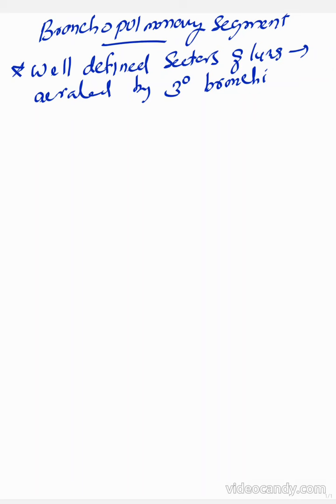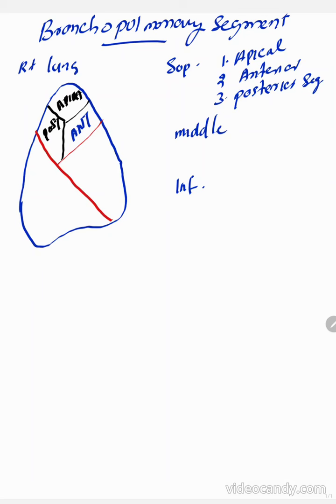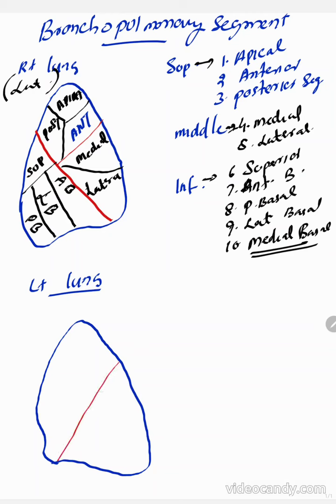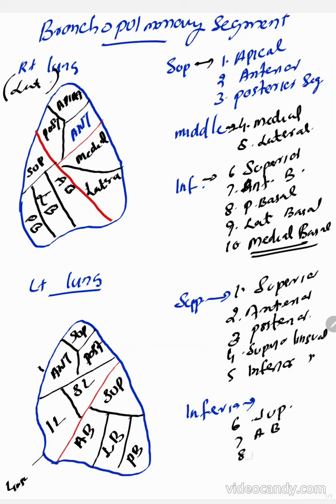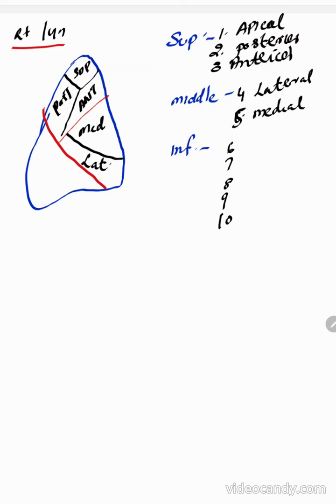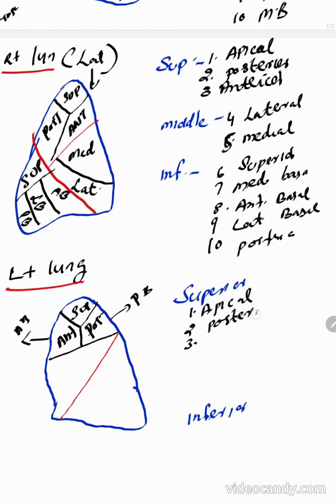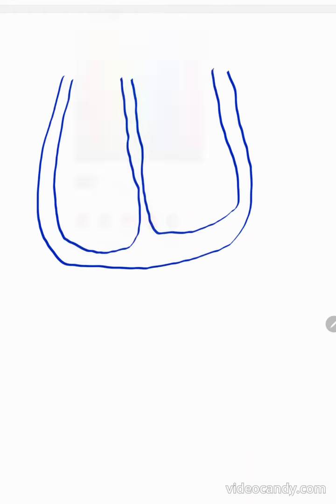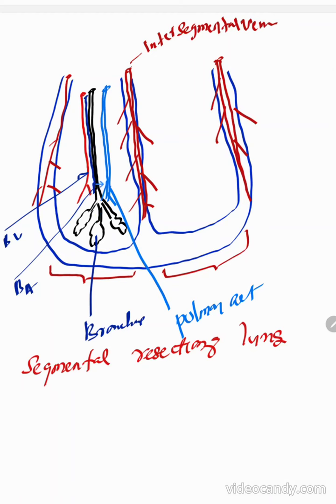BRONCHOPULMONARY SEGMENTS | SHEMANTIC DIAGRAM| SIMPLE EXPLANATION